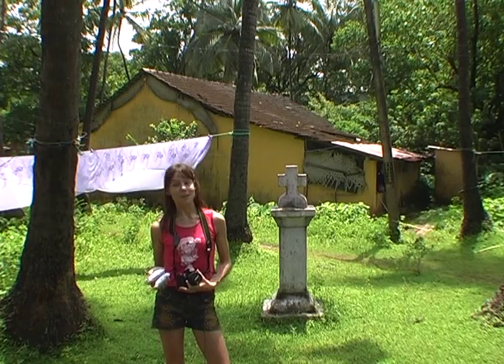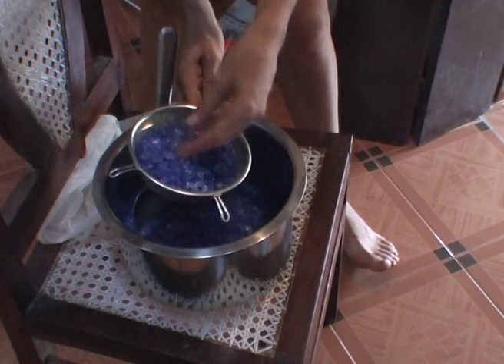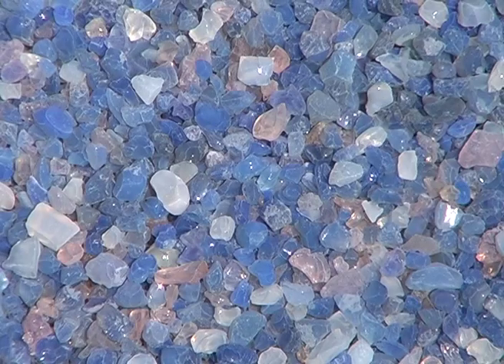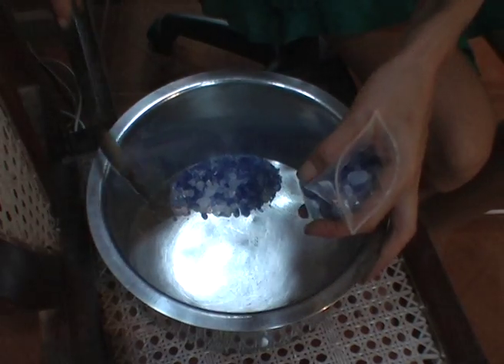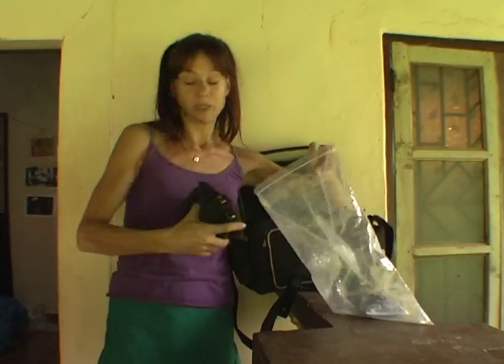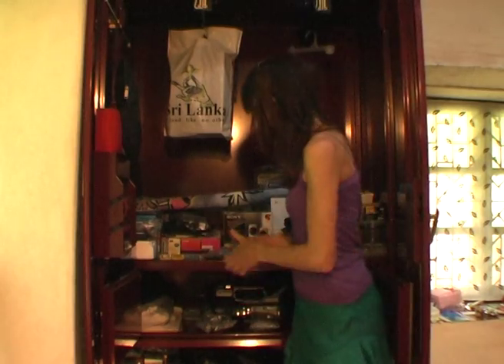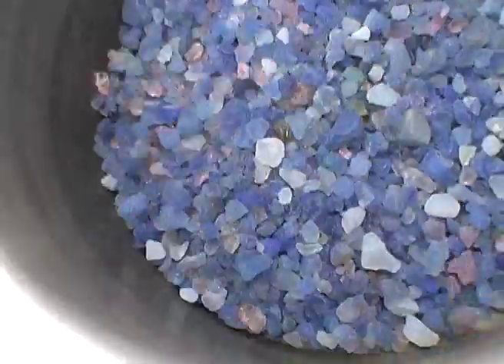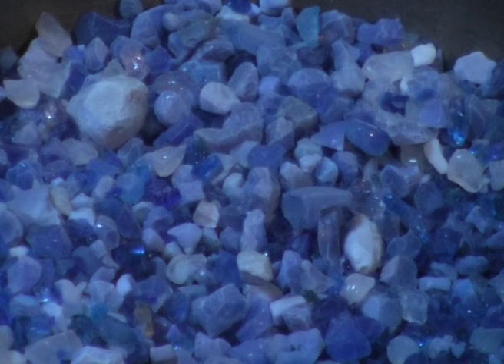Monsoon, Mouldy Cameras, and Silica Gel: A Fieldworker's Guide to Camera Care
Blue crystals in plastic bags: DIY Breaking Bad? Not quite - it's good old silica gel! Make your own re-usable silica gel sachets to protect electronic equipment from mould and corrosion in a world of humidity, temperature fluctuations, and powercuts. Shot in the monsoon in my beloved Goa, India.